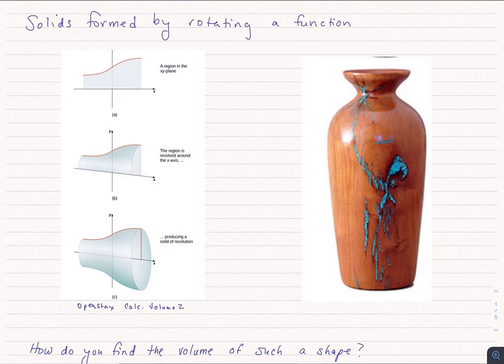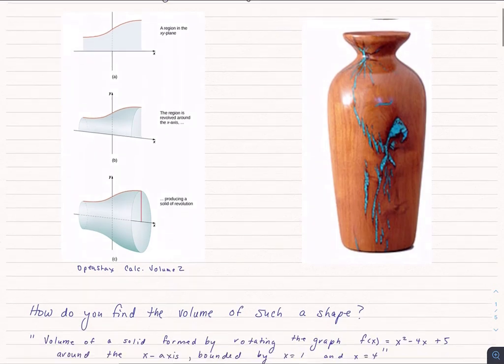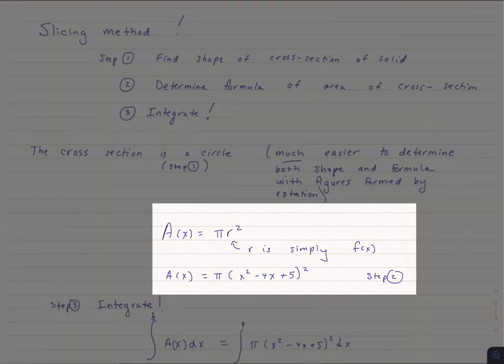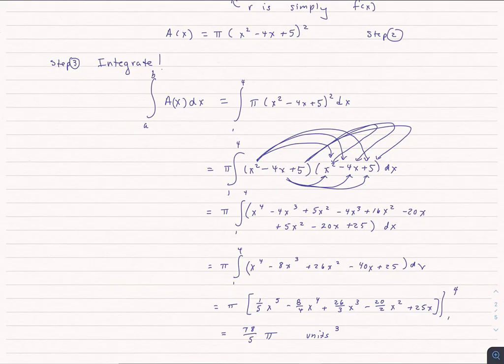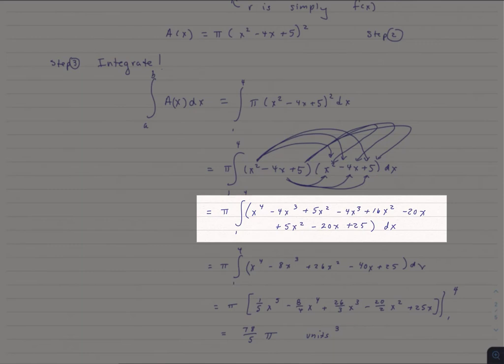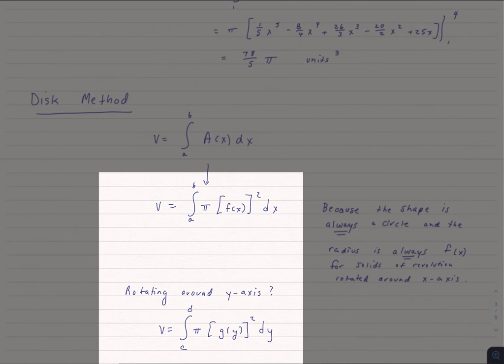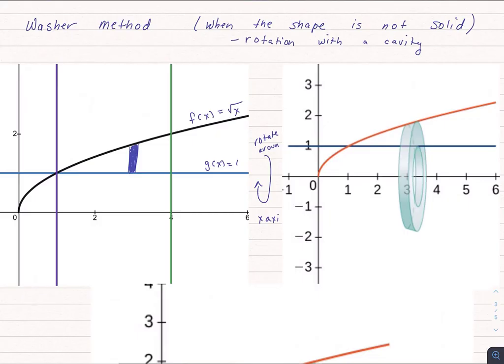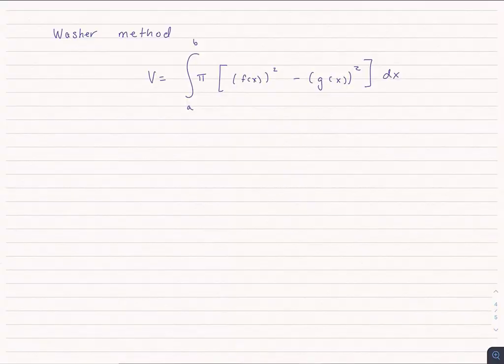Disk and Washer method